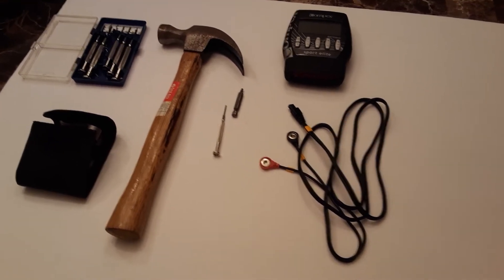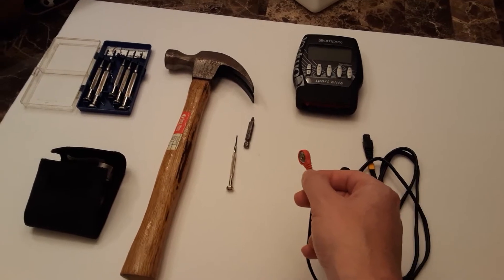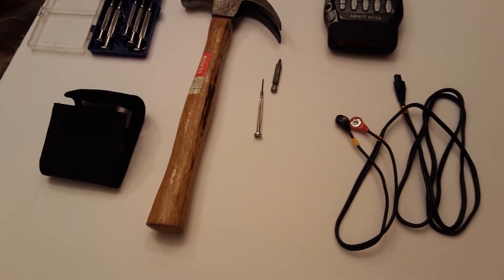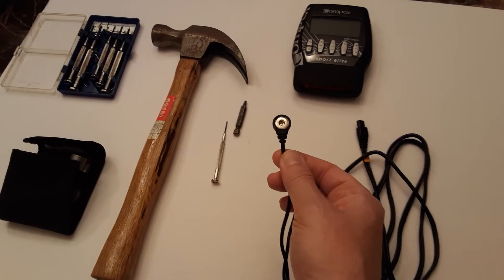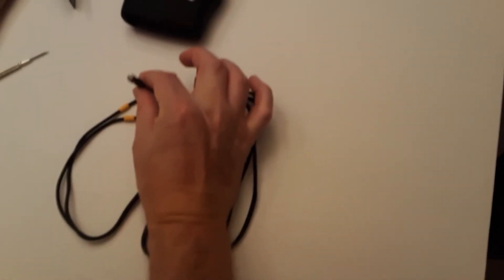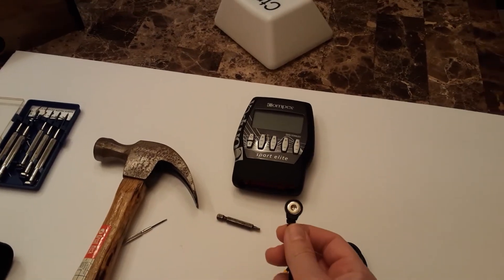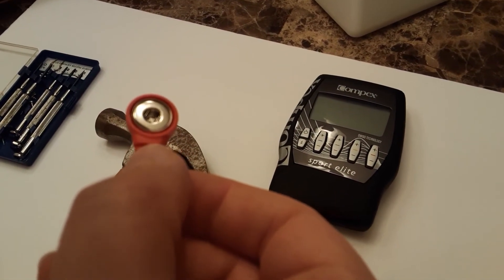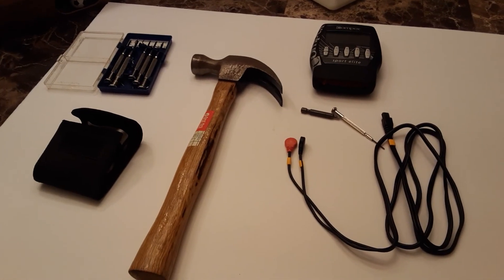COMPEX 3.7mm snap electrode modification to fit generic 3.5 mm snaps EMS TENS